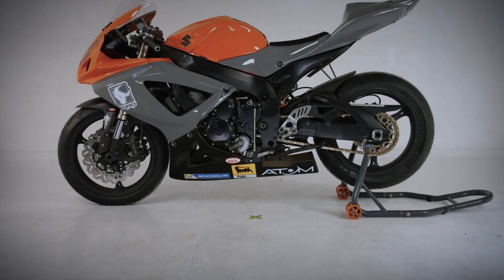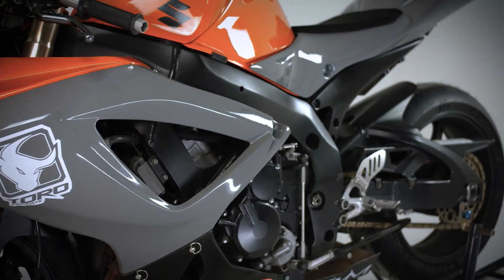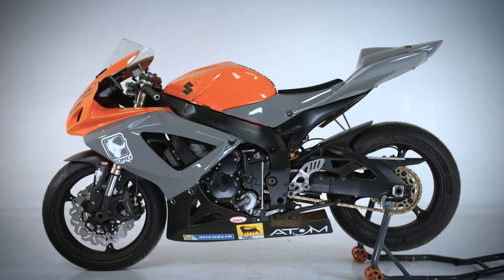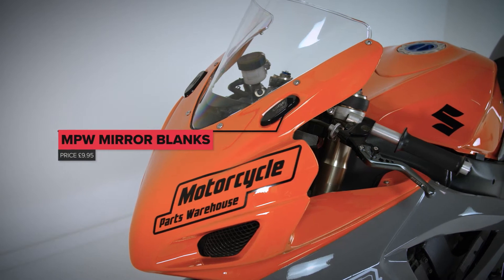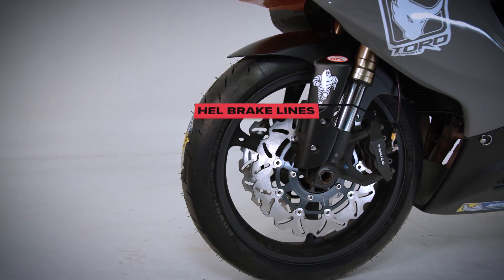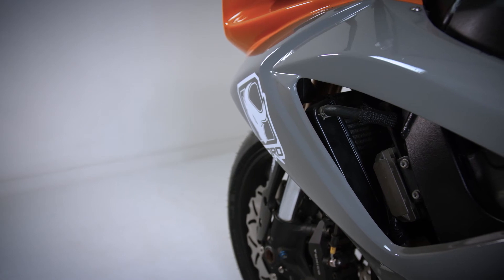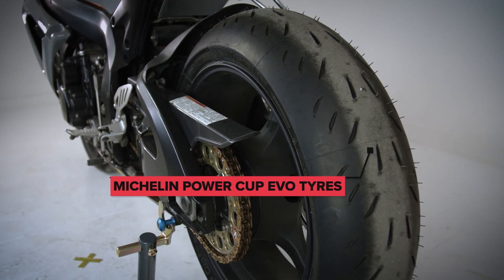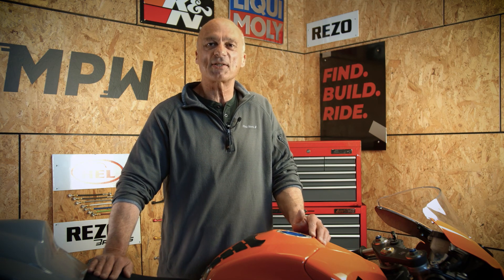MPW Track Bike - The Story So Far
The MPW track bike has been in the works for a while now, but it’s time to get things moving! Matt guides us through our journey with the bike so far.